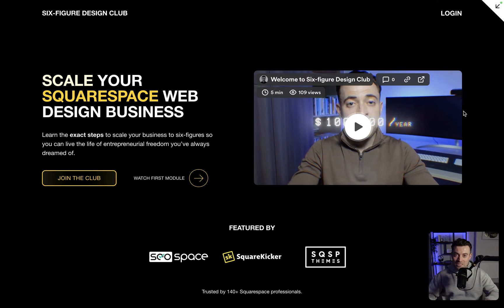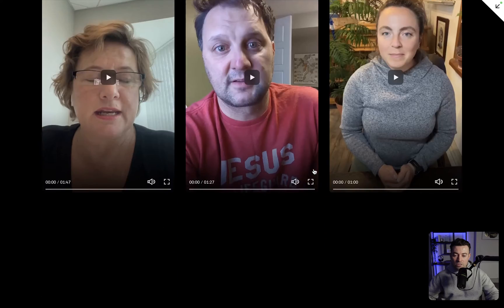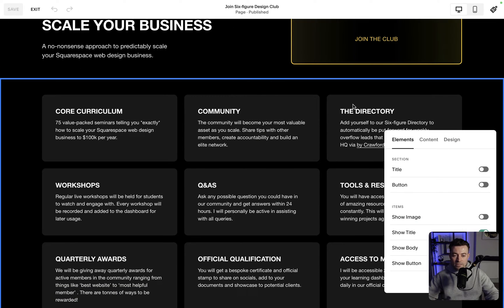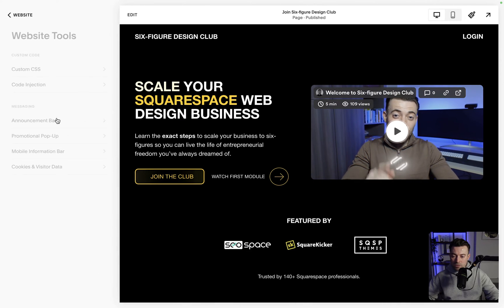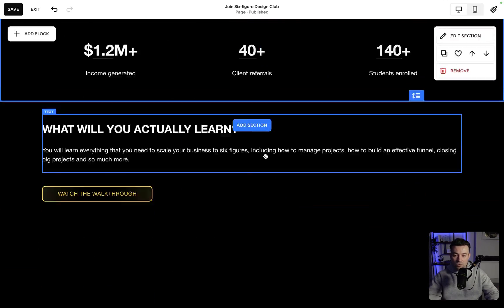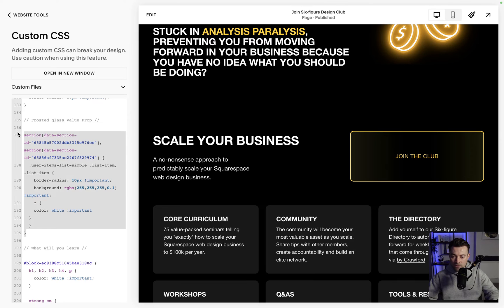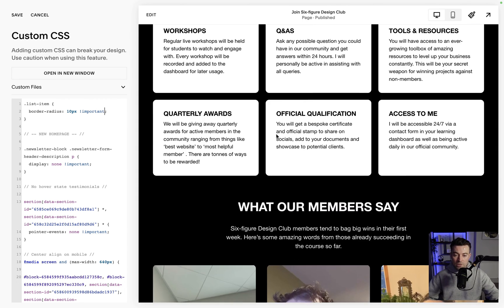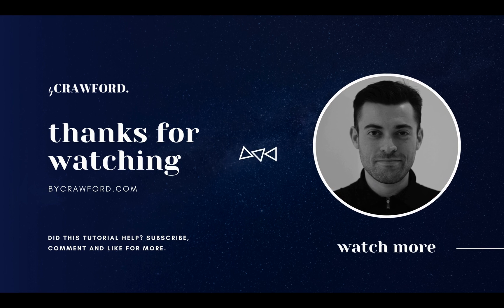Round Corners of List Section Cards | Squarespace Guide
Want me to help with your Squarespace project? for more information.

Timestamps

00:00 Intro
00:49 Exploring List Sections
03:00 Applying Custom Code
03:55 Final Result